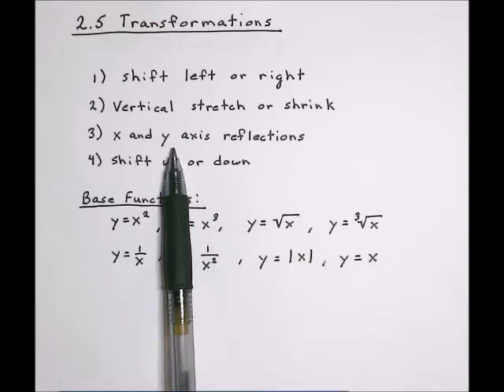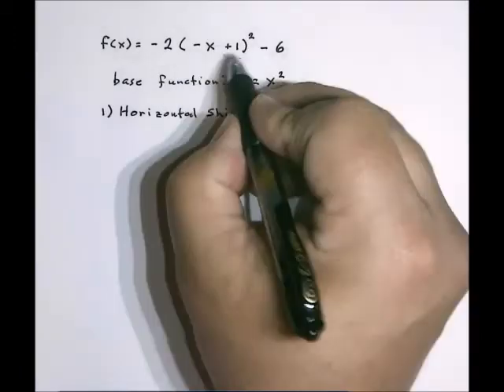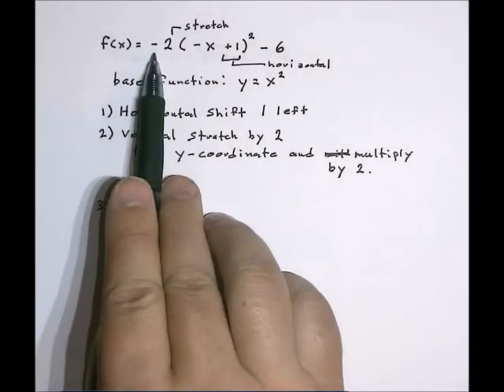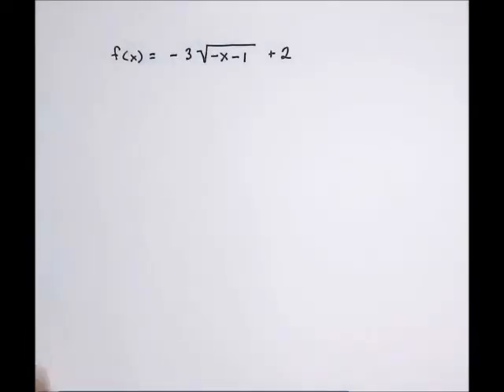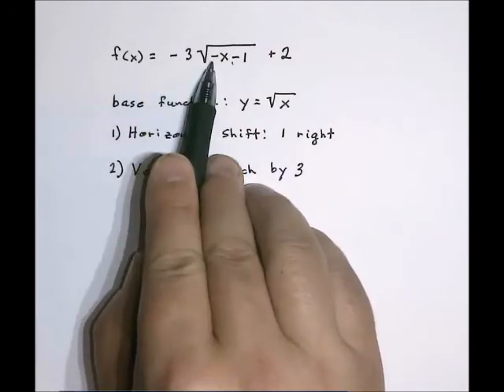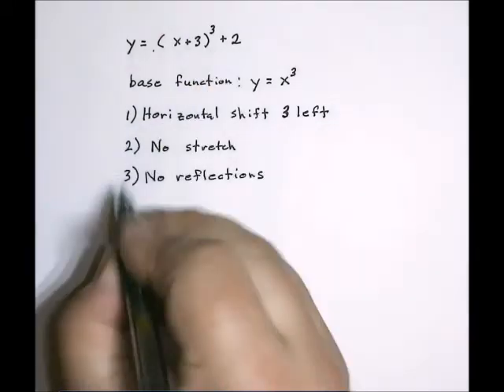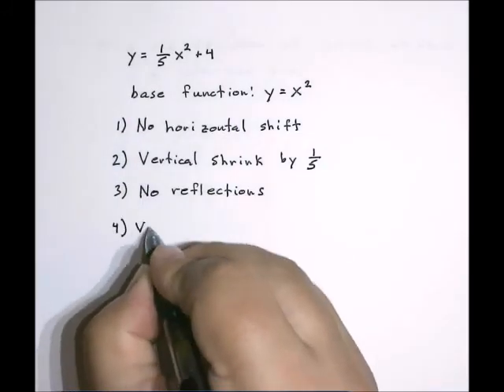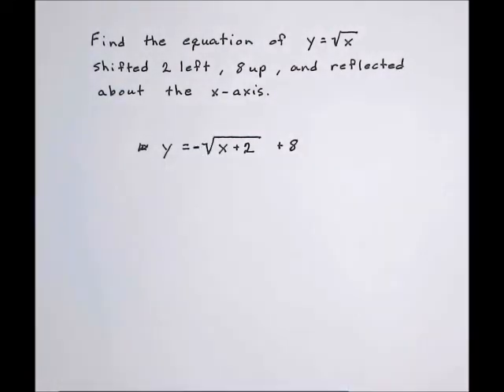College Algebra - Transformations of Basic Functions 2.5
How to transform some basic functions.